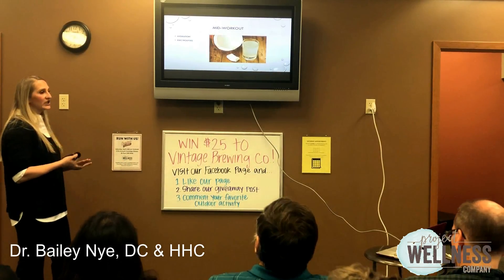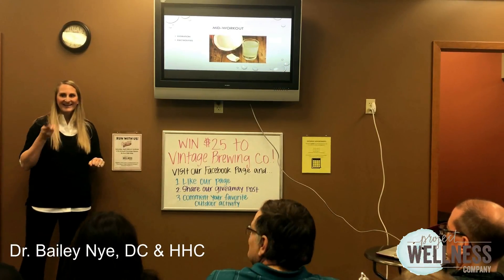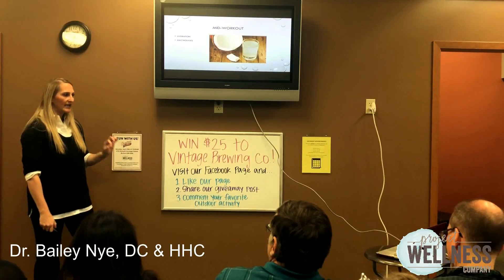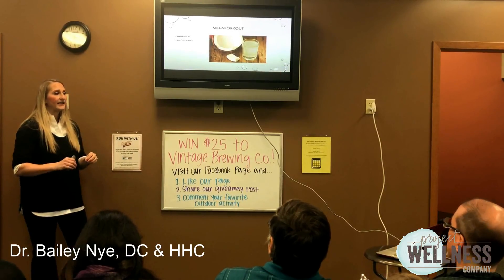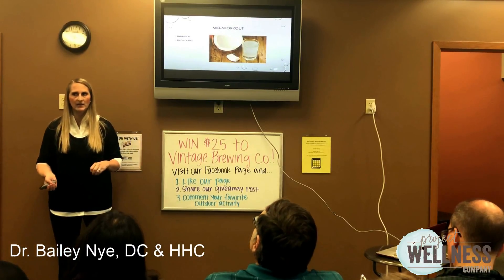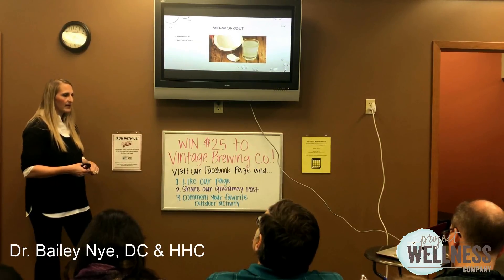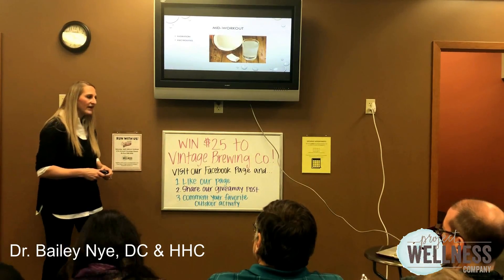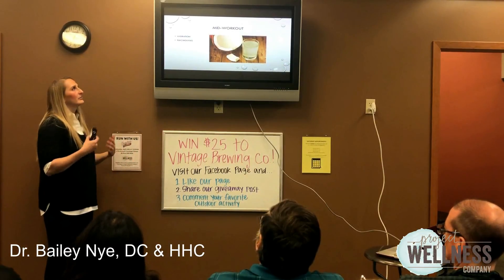Hydration During Exercise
Staying hydrated while exercising is important to your performance and recovery. There are shelves full of drinks that are supposed to keep you hydrated and replenish your electrolytes but these are often packed full of sugars. Listen for a few healthy and more natural alternatives...